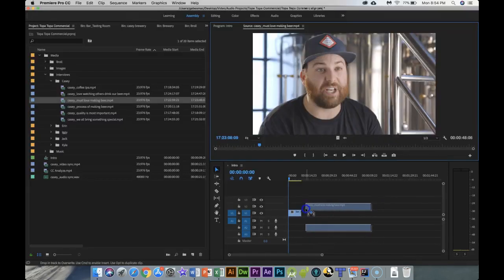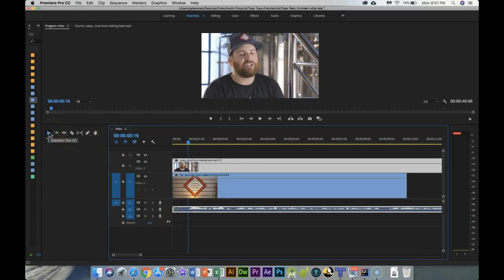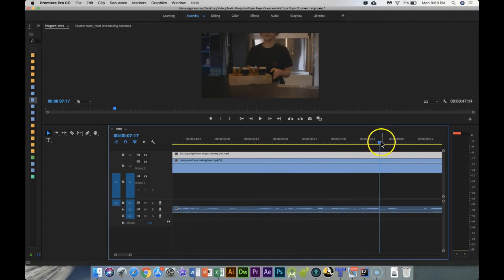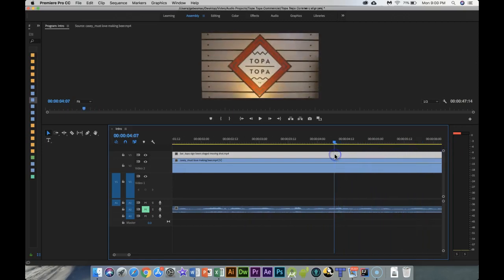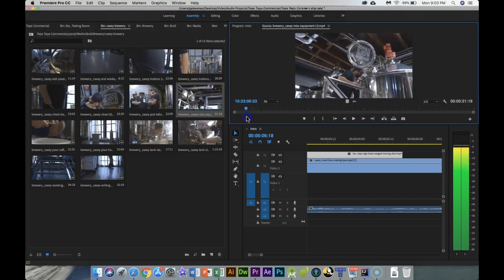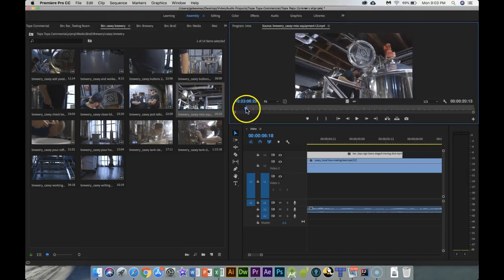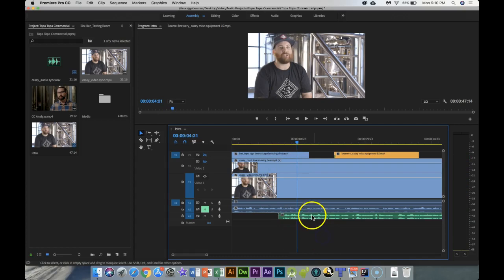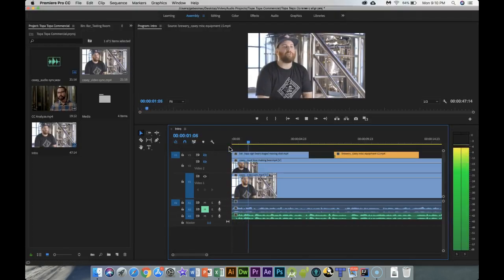Timeline Panel with Editing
Video walkthrough for Video/Audio class on doing rough edits of clips (moved from other YouTube Channel)